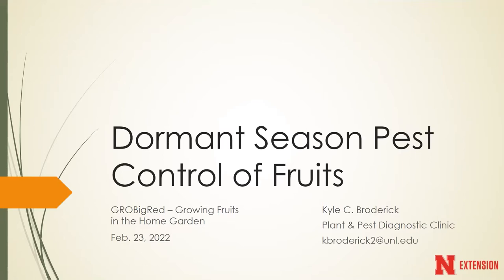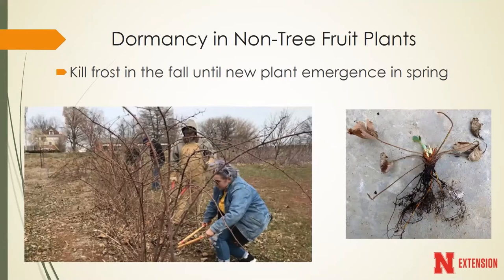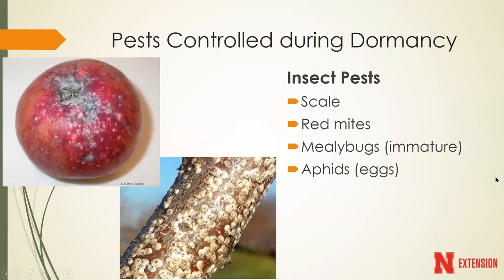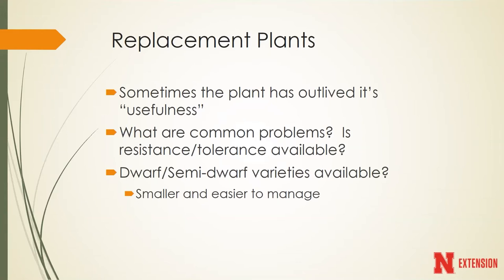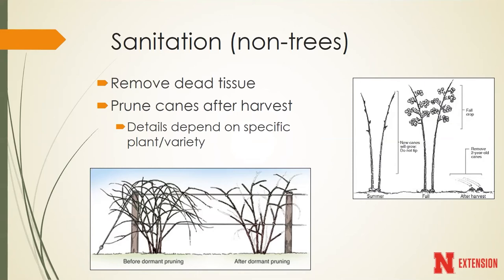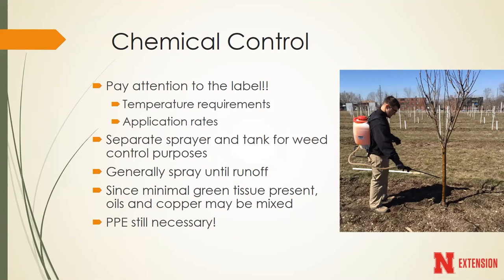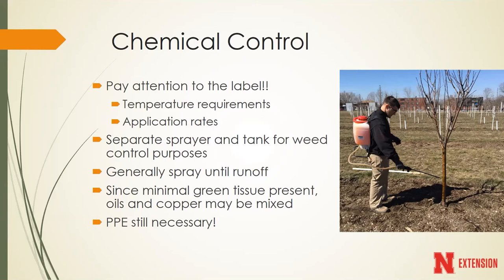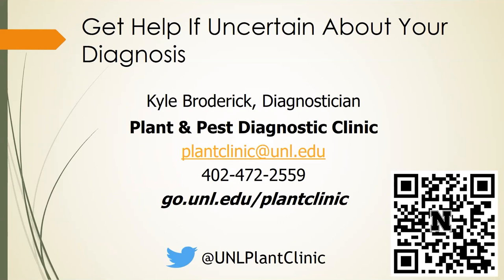Dormant Season Pest Management in Fruit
UNL Pest Diagnostic Lab manager Kyle Broderick shares info on pest management in fruit trees and shrubs through the dormant season with appropriate practices, spray routines, and more.